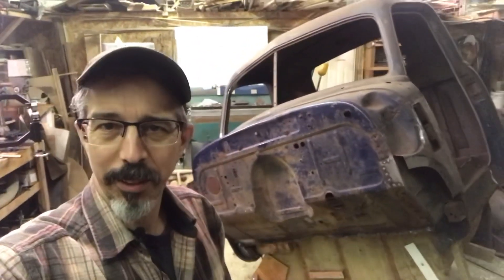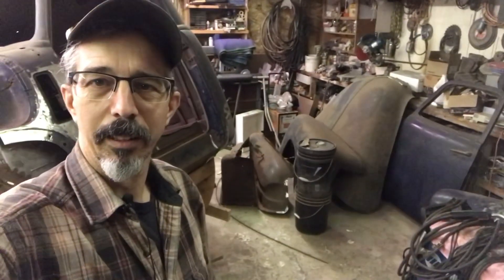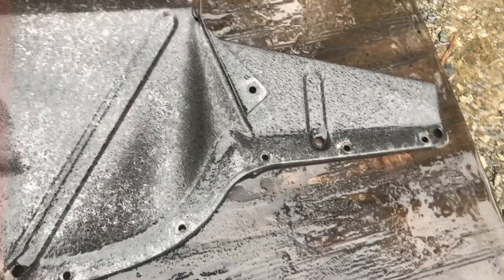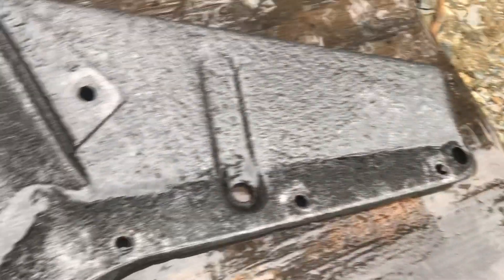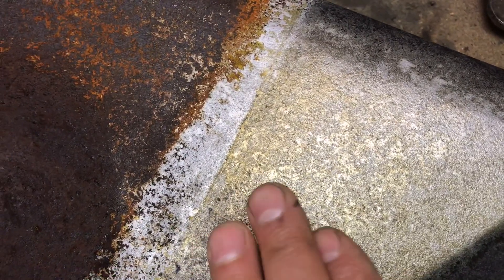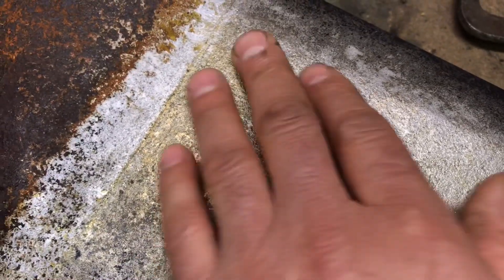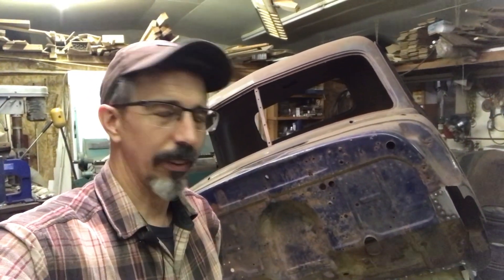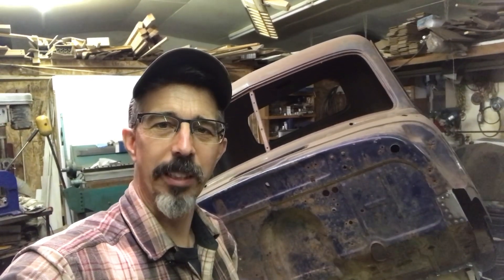Stripping Rust With Electricity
I try a rust stripping experiment with a garbage can, water, salt, and a battery charger.